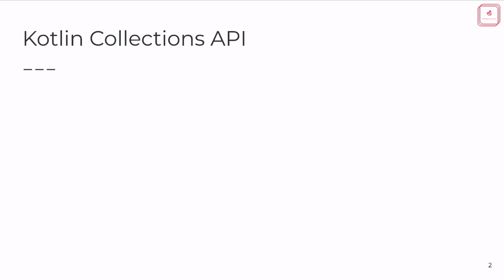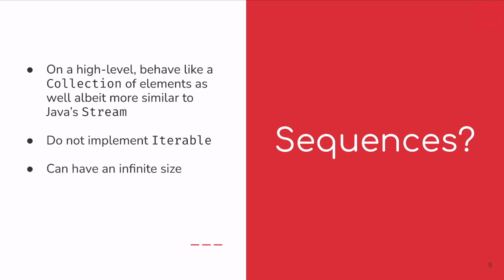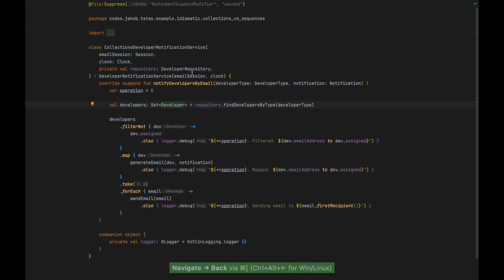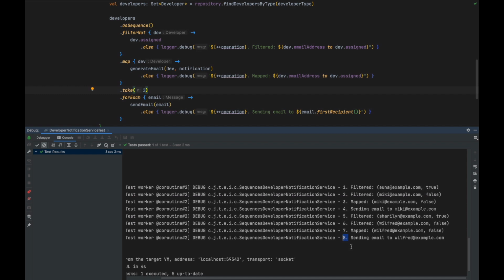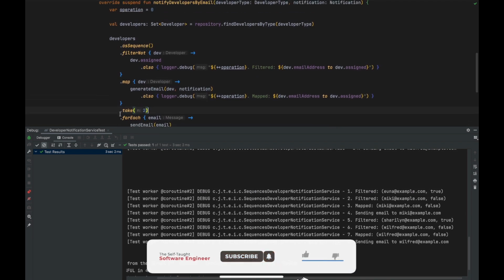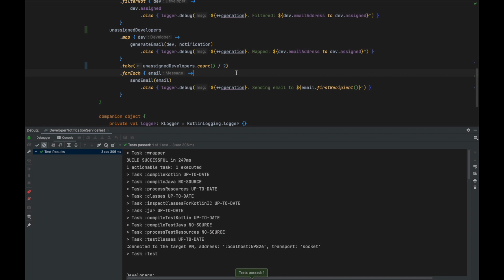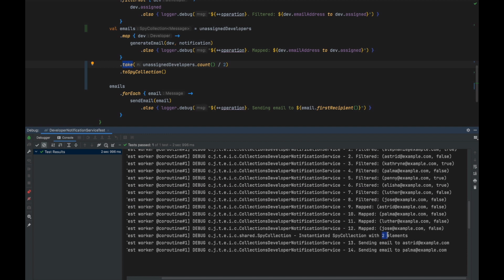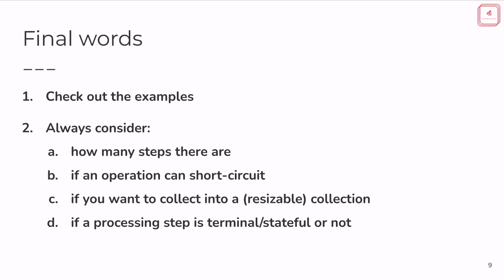Collections vs. Sequences in Kotlin: What is the difference & Who will win?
Do you want to learn Kotlin? Then you are absolutely right in this tutorial:
In this series of videos, I am gonna showcase useful Kotlin features that will help you to write Kotlin code in an idiomatic fashion such that it follows the best practices of this beautiful programming language. For each episode, examples in a public Git repository are available to optionally see how each idiom would be applied. But I will also cover all of that in the videos themselves.

In today's episode, I am going to explain to you the differences between using collections and sequences within the Kotlin Collections API (standard library). We are gonna check out what they are, when to use which, and what pitfalls you have to be aware of when using them in your Kotlin code.

Timestamps:
00:00:00 Introduction
00:01:07 What is the Kotlin Collections API?
00:02:25 What is a collection?
00:09:13 What is a sequence?
00:16:47 Collections vs. Sequences in Action
00:27:11 Important considerations when using sequences
00:35:29 Common pitfalls when using sequences
01:00:01 Final words

Make sure to check out the first episode of Idiomatic Kotlin if you haven't so already